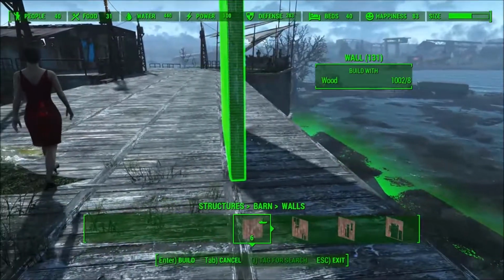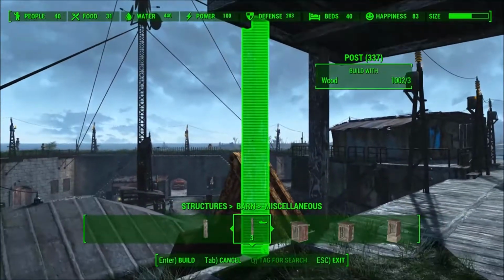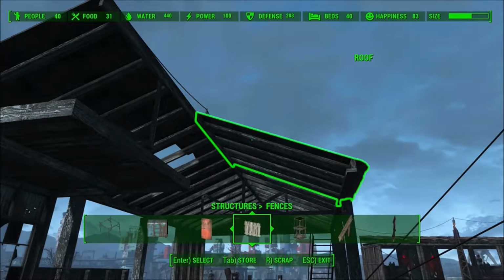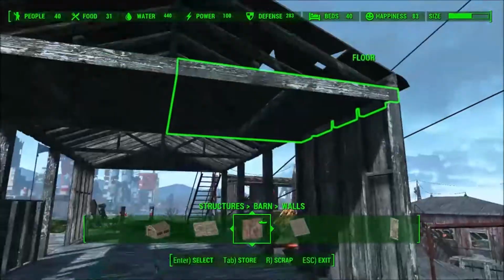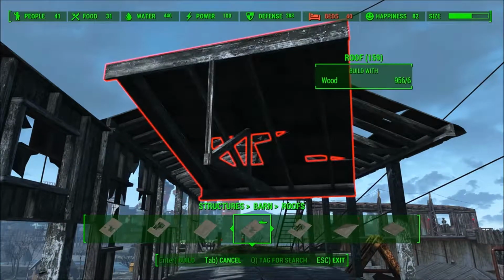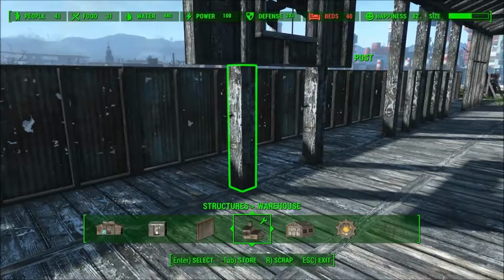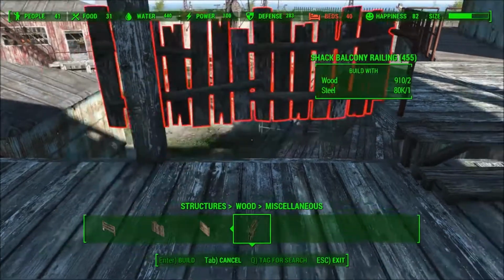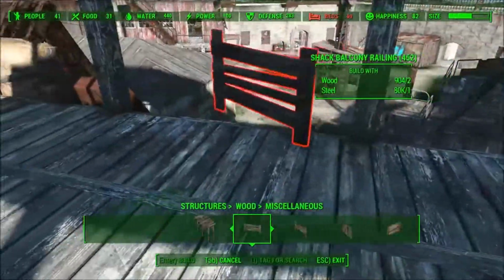Castle - Open Air Gym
Well the Minutemen need someplace to relax and work out, right?  I guess it was time to build it for them.